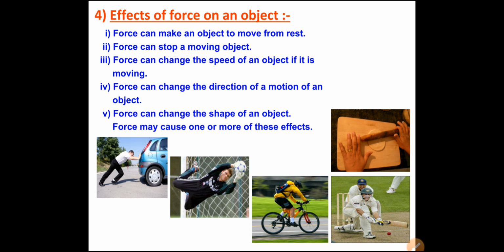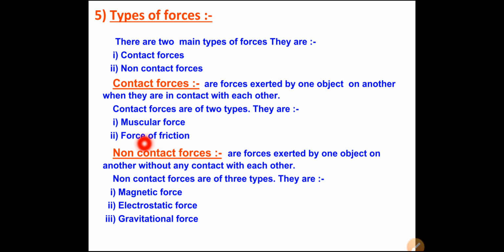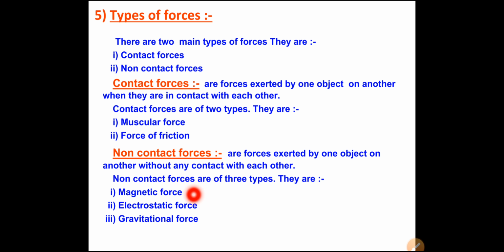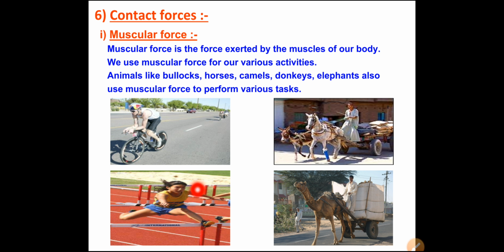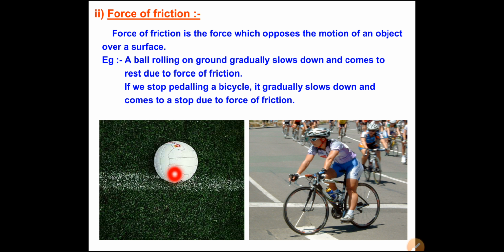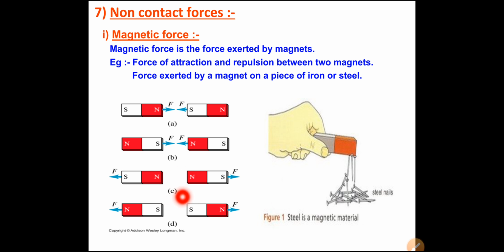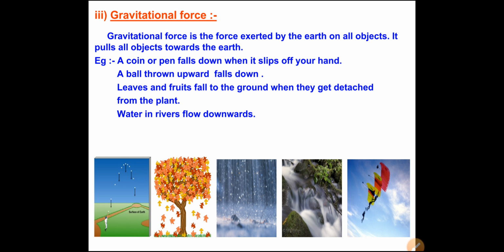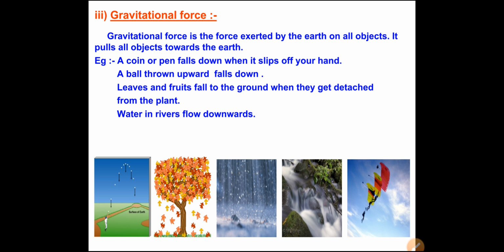CLASS 8TH ch. 11 Force And Pressure part 2